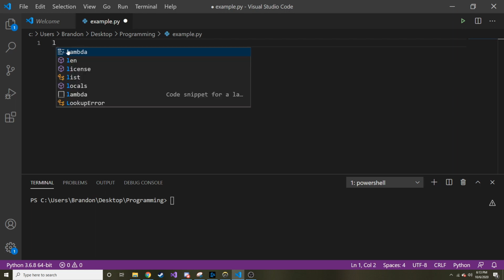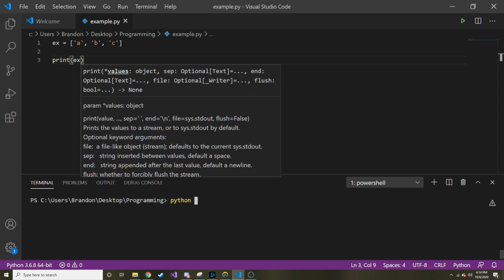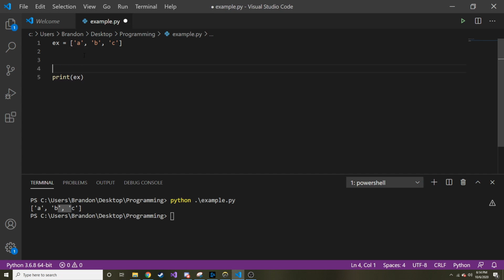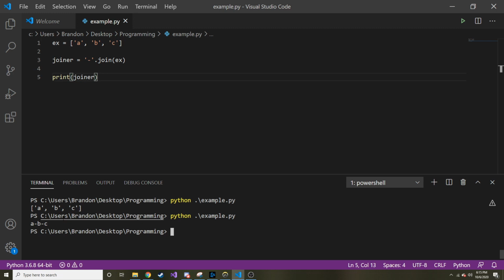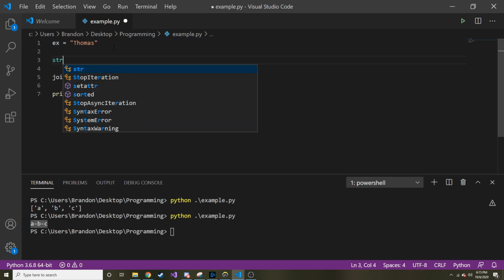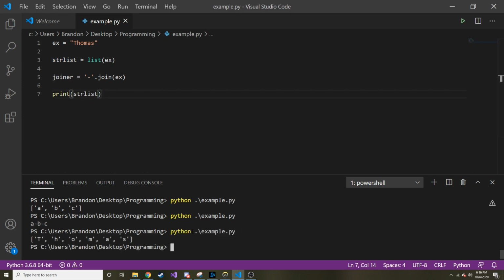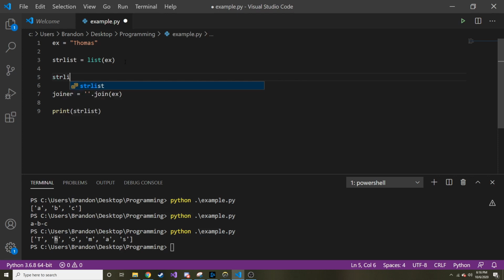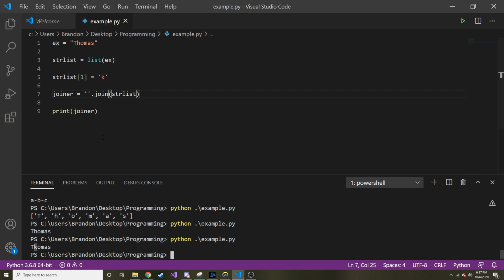How to use the Join Method in Python - Python Tutorial